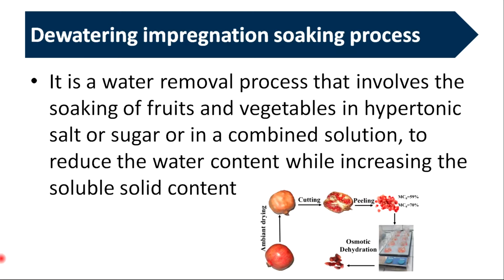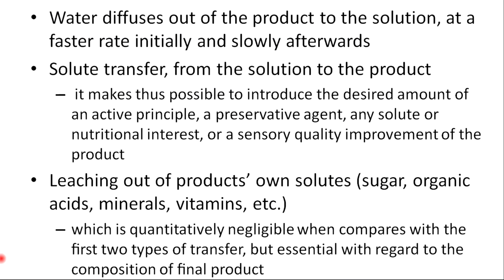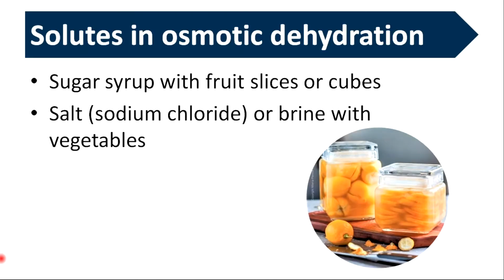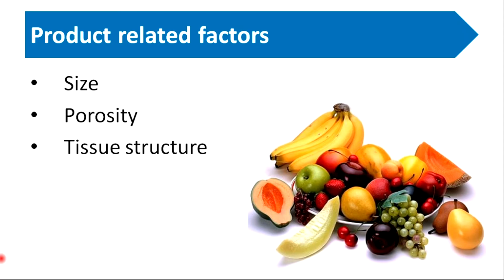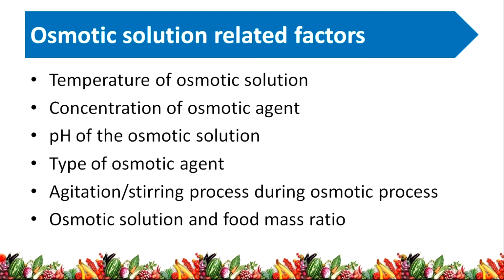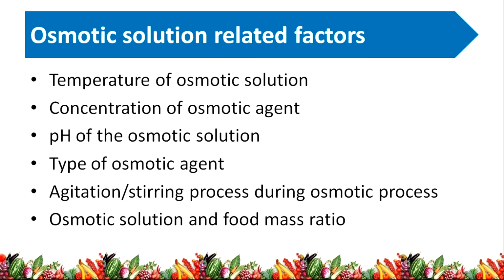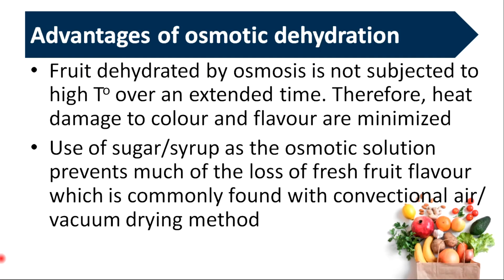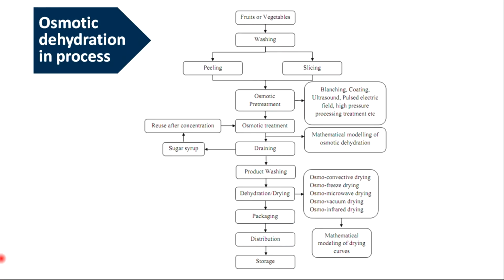Osmotic Dehydration l Food Preservation Methods - Lesson 15 l Food Processing Technology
Fruits and vegetables are produced during peak seasons, but due to lack of preservation and storage facilities the market become overstocked during such periods and gets rotten before reaching the ﬁnal consumer.
Many processing techniques can be employed to preserve fruits and vegetables. Drying and dehydration is one of the most important operations that are widely practiced because of considerable saving in packaging, storage and reduce shipping weights, etc.
Osmosis is a physical phenomenon that has been extensively studied in various disciplines of science and engineering.
Osmotic dehydration has diverse applications in fruits and vegetables.
Thus, it can be used to decrease the post harvest losses.
Being a simple process, it facilitates processing of fruits and vegetables with retention of initial fruit characteristics such as color, aroma, texture, and nutritional composition.

Do you every worry about the food waste on the planet. Food waste contributes greatly to world hunger. Therefore, we need to preserve our foods.  Food preservation can be defined as the process of treating and handling food in such a way to stop or greatly slow down spoilage and prevent food borne illness while maintaining nutritional value, texture and flavor.
Food deterioration and spoilage
Do you ever worry about that, close to one third of the world's food supply is wasted annually. As a major contributor, food spoilage represents an environmental problem.
Food preservation methods
Edible coatings
Food sterilization is an important preservation method to keep our foods for years at ambient temperature
D value in food canning, Do you ever think about how canned foods keep at ambient temperature for years?
In the context of a sterilization procedure, the D-value or decimal reduction time is the time required, at a given condition or set of conditions, to achieve a log reduction, that is, to kill 90% of relevant microorganisms. A D-value is denoted with the capital letter "D".
Hurdle technology
Food is a very important building block in our lives. By 2050, more than nine billion people will need 70% more food than today. Therefore, we need to produce food for the emerging demand as well as we need to preserve them.
Hurdle technology is an integrated approach of basic food preservation methods for creating safe, stable, yet nutritious foods.
The concept of hurdle technology fits well with the present consumer trend for minimally processed foods. Hurdle technology provides a framework for expert integration of individually mild preservation factors that in combination to achieve enhanced product quality while maintaining food safety and stability.
Food Fermentation
Although ancient humans developed fermentation primarily for the stabilization of perishable foods, the technology has evolved beyond food preservation into a tool for creating desirable organoleptic, nutritional, and functional attributes in food products.
Sun drying and solar drying
Drying is the removal of a liquid from a material (usually consisting of a macro molecules matrix) and is one of the most important and oldest unit operations used for thousand years in a variety of materials, such as wood, coal, paper, biomass, wastes and foods. Drying and dehydration is different as dehydration is the removal of water from food.